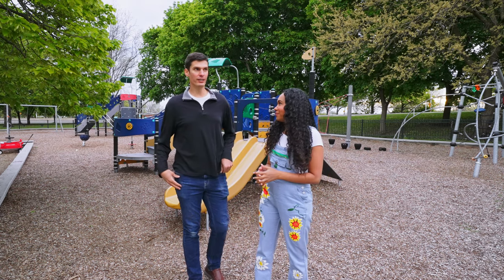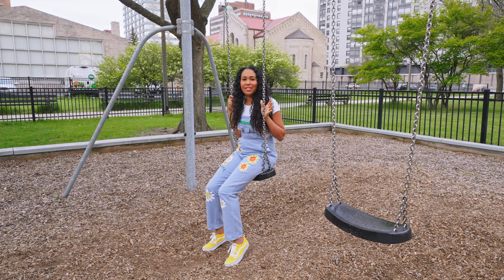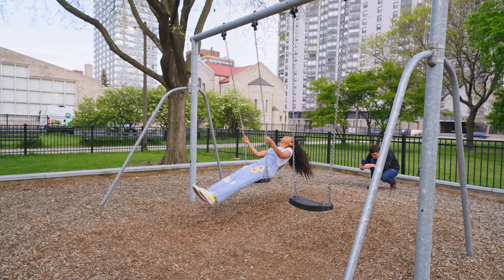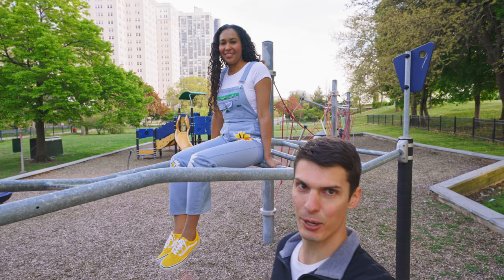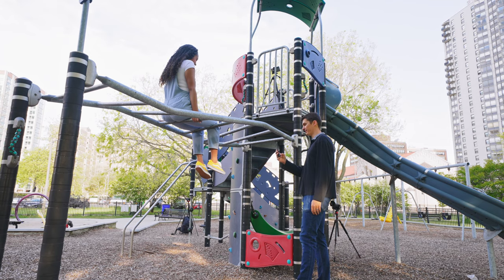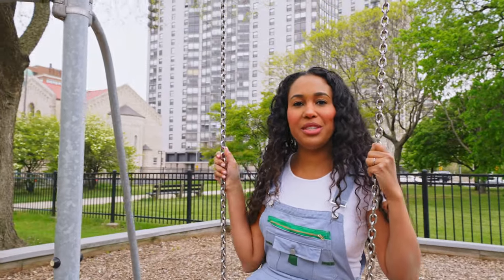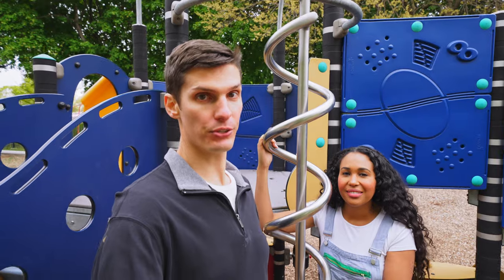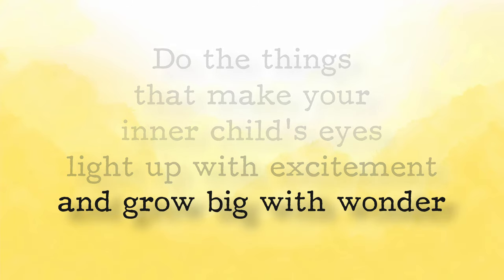5 PHOTOSHOOT IDEAS at the Playground- EASY Park Photography (Creative Photos-Portraits)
SEASON 3/ EPISODE 3:
On this episode Sharlene and Joe use the playground as a backdrop for some unique portraits.  They use the swing, monkey bars, and other play equipment for this fun photoshoot.
Season three of the Shar and Joe Show pairs up two of Sharlene and Joe's passions of photography and writing.   It is our hope that you will try some of our portrait ideas and that our passions will inspire you to pursue the things you enjoy the most in life.

Joe's Timelapse: Instagram.com/lapse_life
Joe's Photography: Instagram.com/joesclicks
The Shar and Joe Show: Instagram.com/sharjoeshow

PRODUCTION EQUIPMENT AND ACCESSORIES:
Sony A7riii camera
Sony A7siii camera
Sony 24-70mm F2.8 lens
Sony 12-24mm F4 lens

DJI Mavic 2 Pro Drone
DJI Mavic 2 Fly More Kit
Polar Pro Vivid Filter Collection for Mavic 2 Pro

Rode Wireless Go II Microphone system
Rode SmartLav+ Lavalier Microphones
Rode 3.5mm Microphone Adaptors
Promaster Velocity Cine 256GB U3 V90 SD card
SanDisk Extreme Pro 256GB 95 mb/s
K&F Concept Variable ND Filter
Geekoto 77" Tripod 360 degree ball head
Zomei Carbon Fiber Tripod w/ ball head
Manfrotto video fluid pan head
Cell phone holder and tripod
Ronin S Stabilizer Essentials Kit
Godox VL150 (Key Light)
Aputure Light Dome Mini II soft box diffuser
Spare RAVPower batteries and charger
Samsung Galaxy Note 9
Samsung Galaxy S20 FE

Video edits with Davinci Resolve Studio
Photo edits with Adobe Creative Cloud (Lightroom and Photoshop)

The Shar and Joe Show shall not be held liable for any damages as a result of any activities presented in this video.  It is recommended that all experiments, activities or recipes be used only under adult supervision and that necessary precautions be taken when using potentially harmful or dangerous materials, equipment or processes.